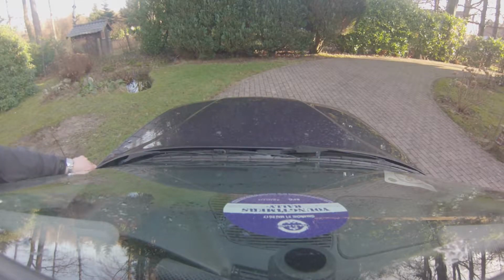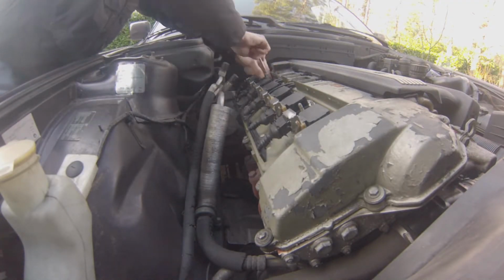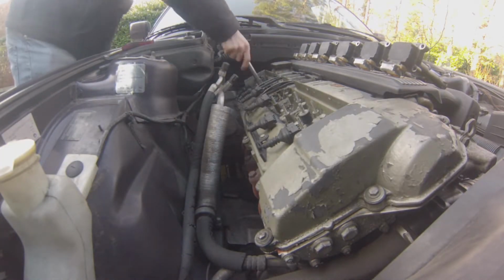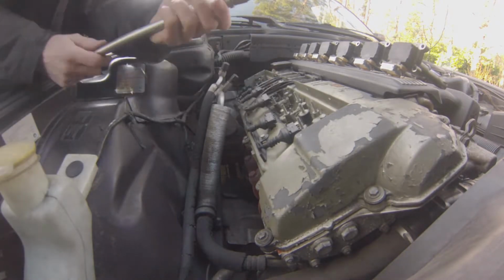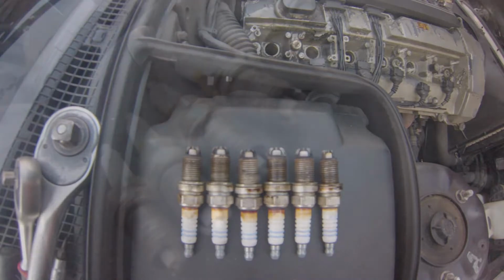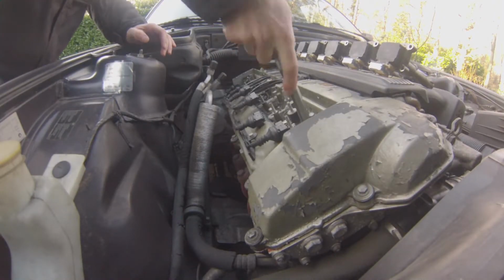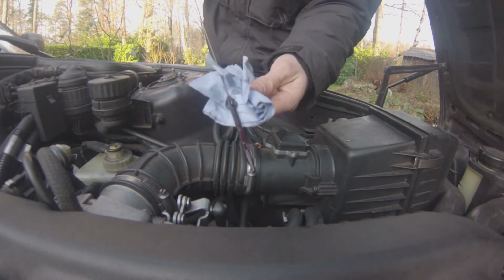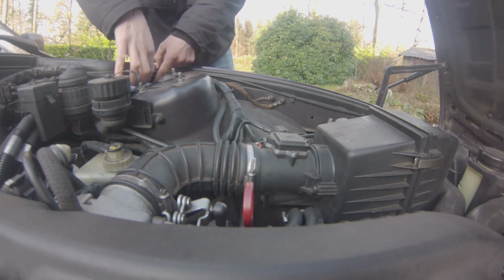BMW E34 6 cylinder spark plug check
BMW E34 6 cylinder spark plug check, a procedure that applies to any other BMW straight 6 of that generation. M50 and M52 mainly. Spark plugs have a lot to say, when your car develops running issues. Pull them out and have a look!
I am a professional mechanic, focused on classic cars and bikes. I also write classic car reviews for an automotive blog, and provide "how to" type videos, to help the mechanically minded DIY'ers take care of their cars and bikes.